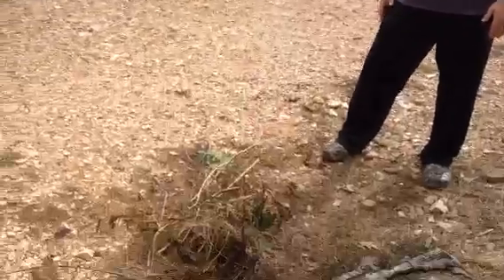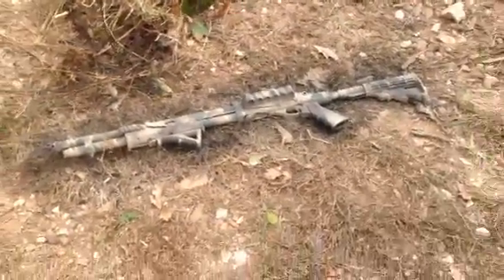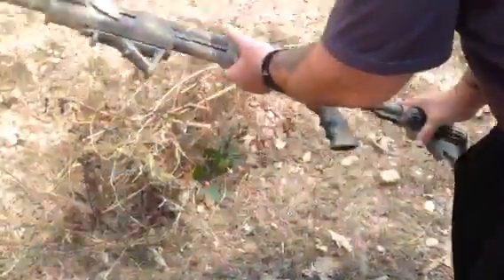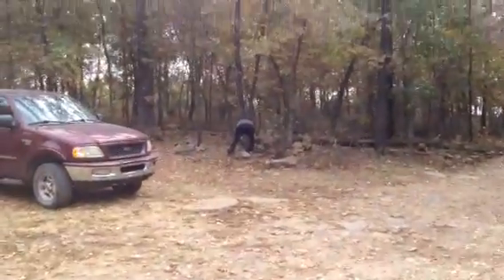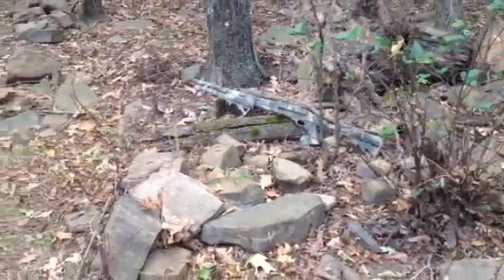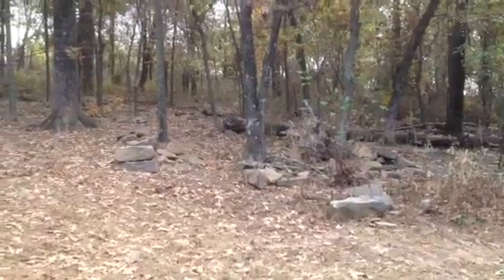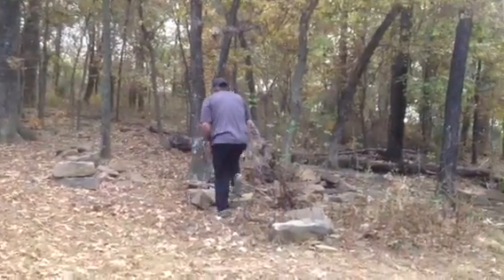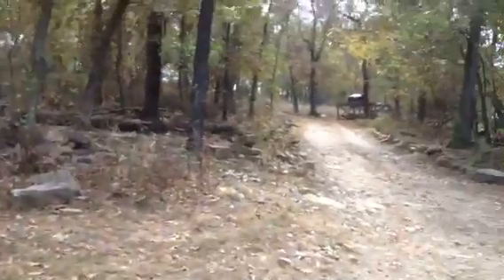Humanure and Gun Camo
A snapshot of life on Shofar Mountain - the things we discuss and do.